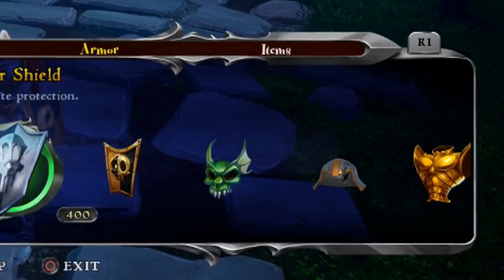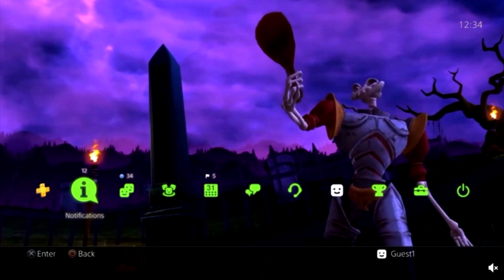MediEvil Remake PS4 - Asylum Grounds Gameplay [Quick Thoughts] & More!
PlayStation Underground shared over 30 minutes of brand new MediEvil PS4 gameplay. This time, we take a look at Asylum Grounds!